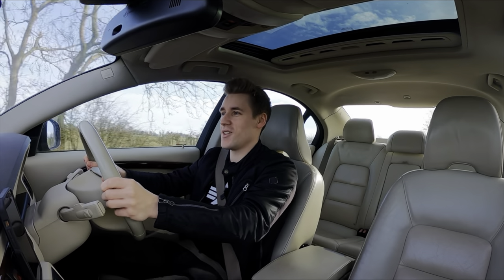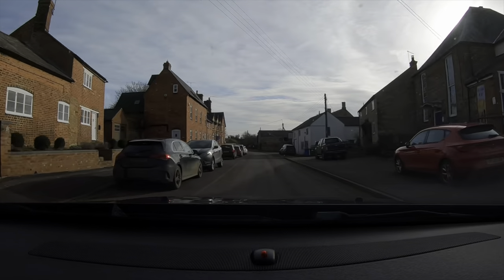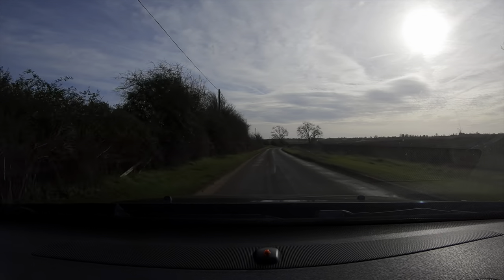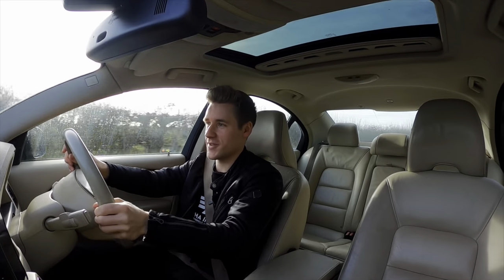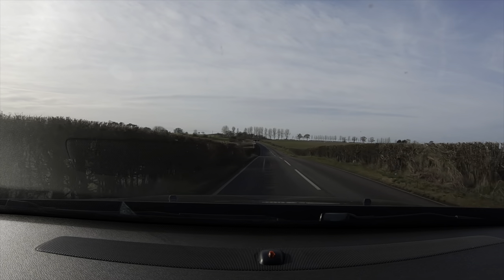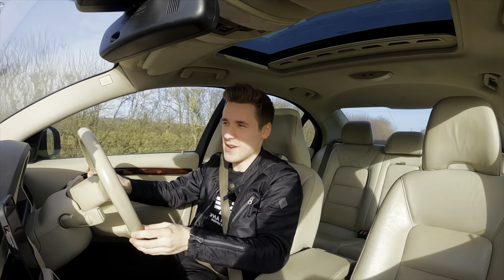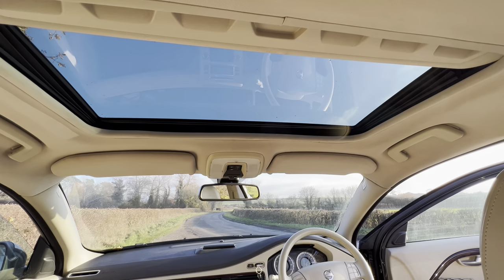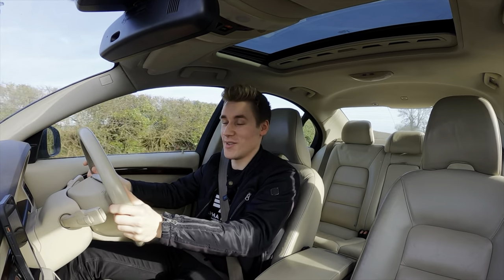WHY YOU SHOULD BUY A VOLVO S80 V8 IMMEDIATELY! | Owners Review | 2007 P3 4.4 V8 AWD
Hello everyone and welcome to a review of my 2007 P3 Volvo S80 V8. Today I am going to give you an owners review and what you can expect during ownership of one. But more importantly I’m going to be telling you why should buy one, immediately!